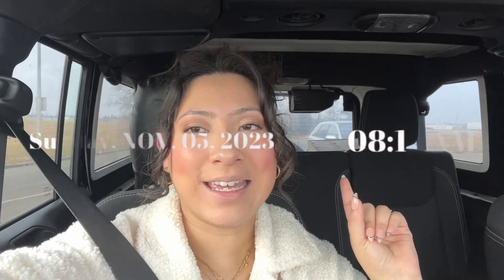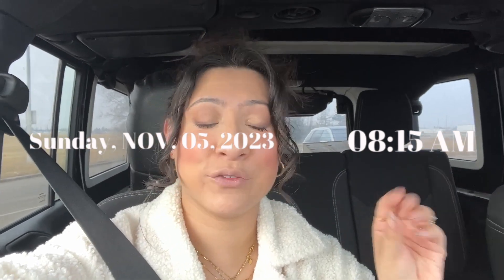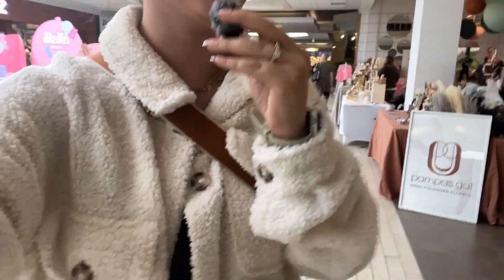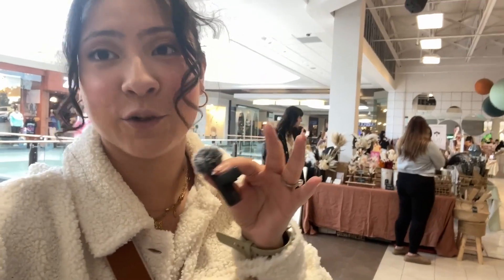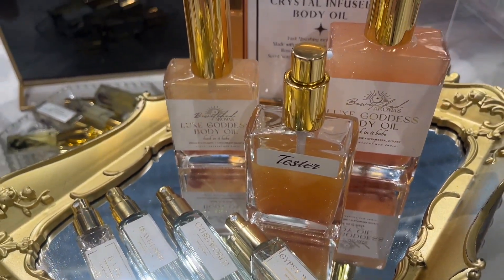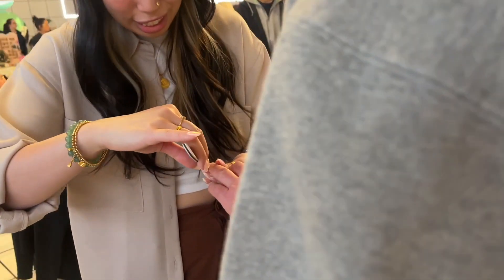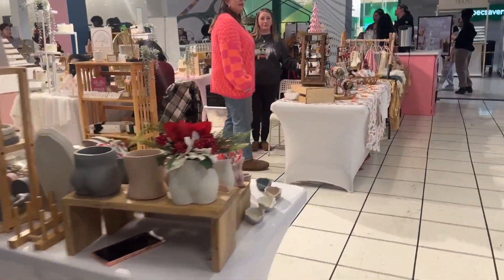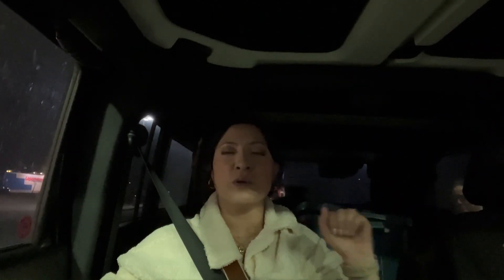Winter In Candy land | behind the scenes, Meet the buds, malla haul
Hello my name is Jasi and welcome to my channel ♡ I make videos based around my day to day especially behind the scenes of my entrepreneur journey as a small business journey. Come with me on a journey with me and my small business blusundaze and I’ll take you day to day in my life as a small business owner. I will share my failures, my achievements, tips, tricks and more! I hope you enjoy! :)